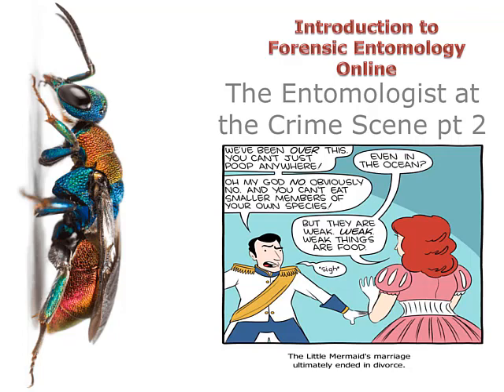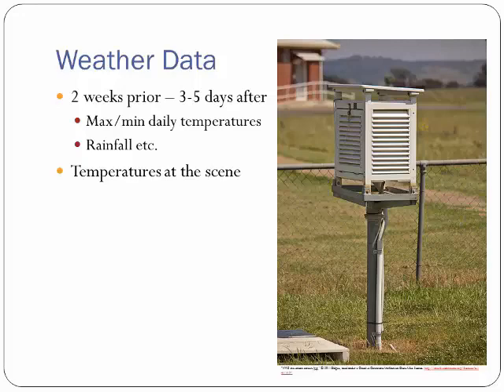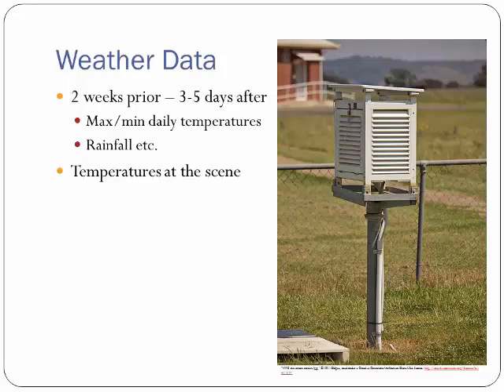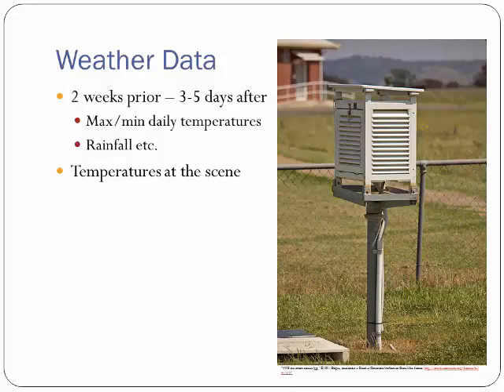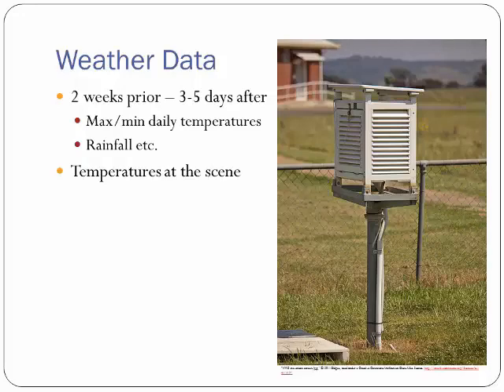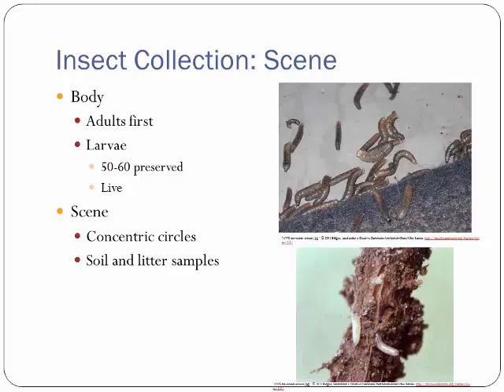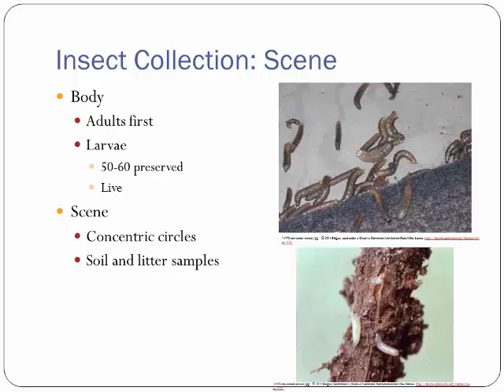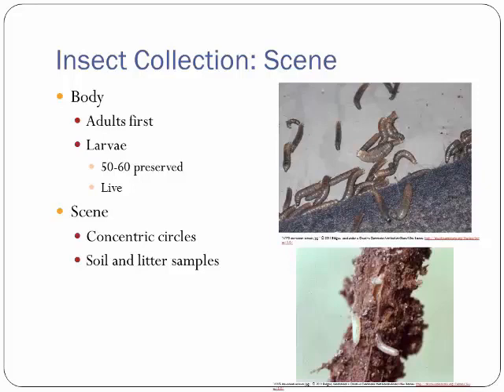13 2 The Entomologist at the Crime Scene pt 2